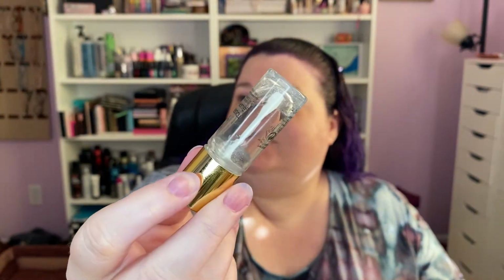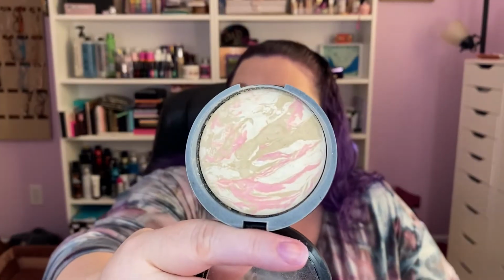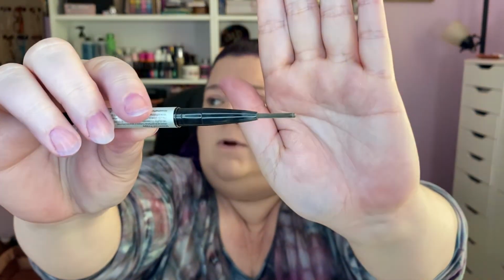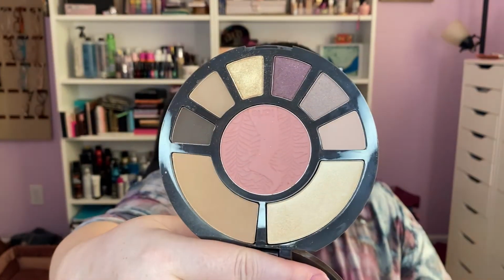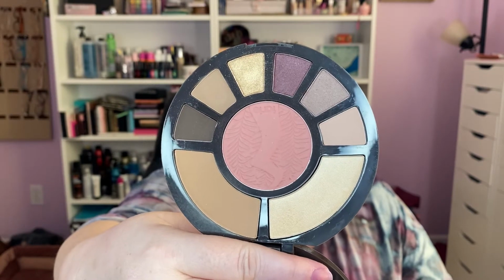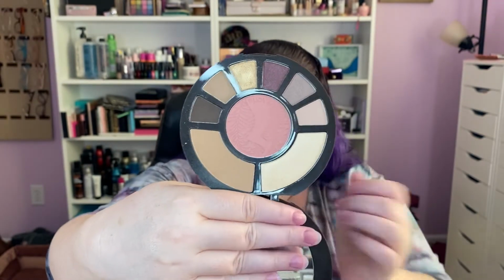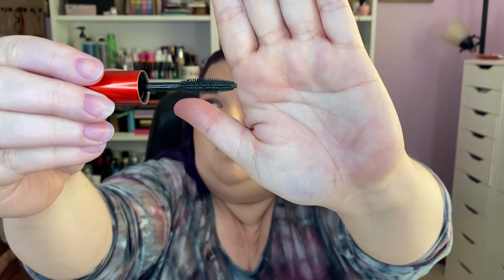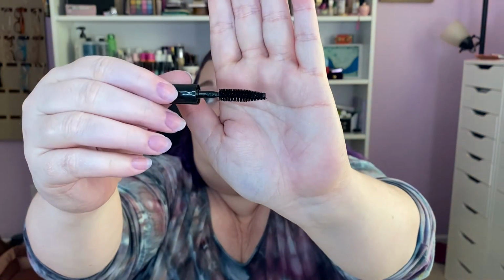Chatty GRWM: Tarte Rainforest After Dark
Welcome to Makeup Mugwump!  In this video, let’s get ready and chat!

Makeup Mugwump
2120 E. Firetower Rd #107 PMB 33